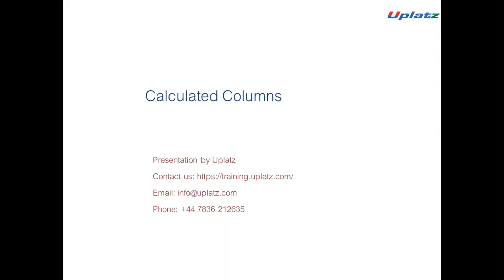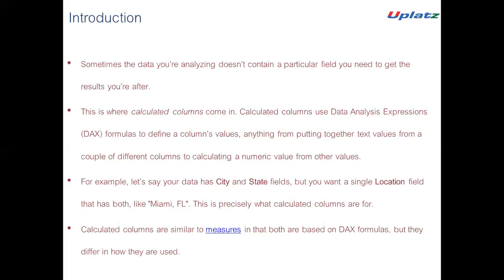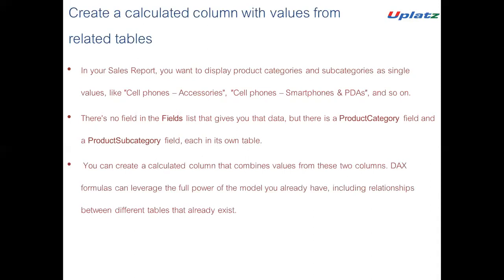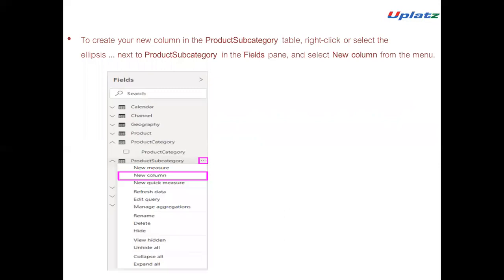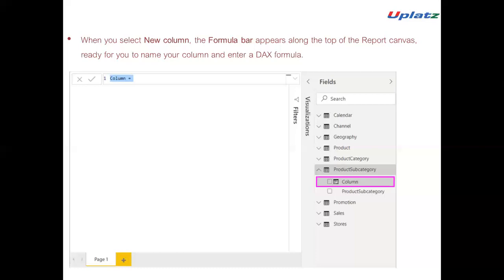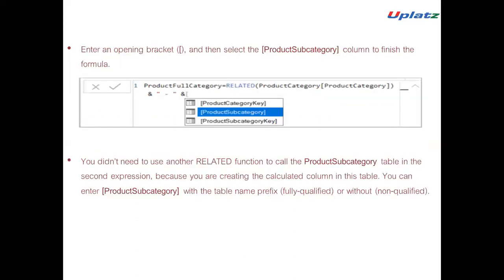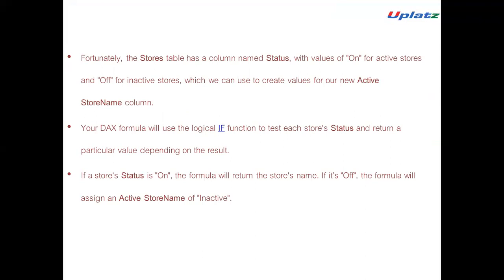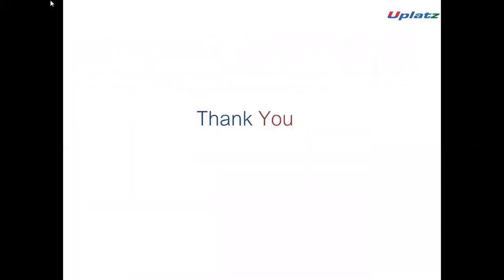Calculated Columns | Microsoft Power BI Training & Certification | Power BI Tutorial | Uplatz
| This session by Uplatz explains the concept of Calculated Columns and how to create them in Microsoft Power BI.

Calculated columns in Power BI are used to create new columns in a table based on calculations or expressions. These columns are computed at the time of data loading and are added to the table.

To create a calculated column in Power BI, follow these steps:

1. Open the Power BI Desktop application and go to the Data view.
2. Select the table where you want to add the calculated column.
3. Click on the "Modeling" tab in the ribbon.
4. Click on the "New Column" button.
5. In the formula bar, enter the formula for your calculated column. The formula should be an expression that defines the calculation you want to perform on the data. For example, the formula for a calculated column that adds the values in two columns named "Sales1" and "Sales2" would be: = [Sales1] + [Sales2]
6. Press Enter to create the new column.

Once the calculated column has been created, it will appear in the table as a new column. You can then use this column in your reports and visualizations to gain insights into your data based on the calculations you have specified.

Calculated columns can be used for a variety of purposes, including creating new metrics or calculations, aggregating data across different columns, and transforming data into a more usable format. They are a powerful tool for analyzing and visualizing data in Power BI, and can help you to gain valuable insights into your business operations.

Power BI is a business analytics service provided by Microsoft that allows users to visualize and analyze data from a variety of sources. It is a powerful data visualization and business intelligence tool that enables organizations to create interactive reports and dashboards, share them with others, and gain insights into their data.

Power BI supports a wide range of data sources including Excel spreadsheets, CSV files, SQL Server databases, and cloud-based services like Salesforce, Google Analytics, and Azure. The service also provides powerful data modeling capabilities that allow users to create relationships between different data sources, and perform complex calculations and data transformations.

One of the key features of Power BI is its ability to create interactive visualizations that make it easy to explore and analyze data. Users can create charts, graphs, maps, and other visualizations that can be customized to meet their specific needs. These visualizations can be embedded in reports and dashboards, making it easy to share insights with others.
In addition, Power BI provides advanced data analytics capabilities such as predictive analytics, data mining, and machine learning. These tools can be used to uncover hidden patterns and insights in data, and help users make better business decisions.

In summary, Power BI is a powerful and flexible tool that can help organizations of all sizes to gain insights into their data, and make better decisions based on that information.